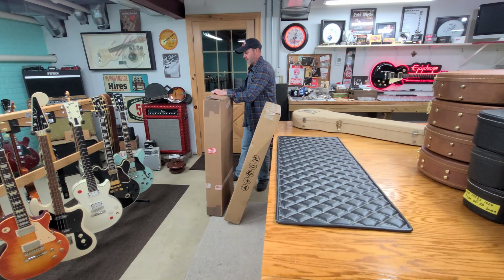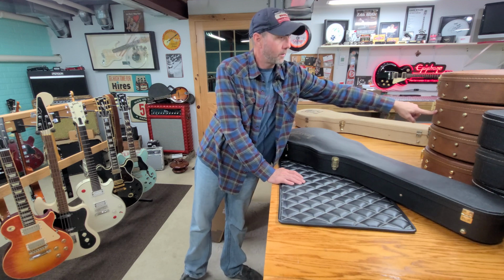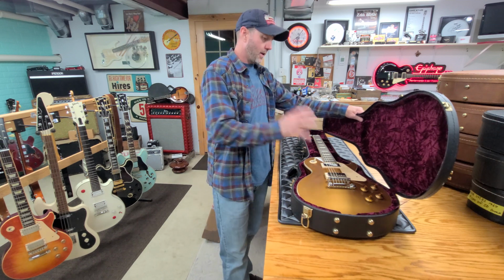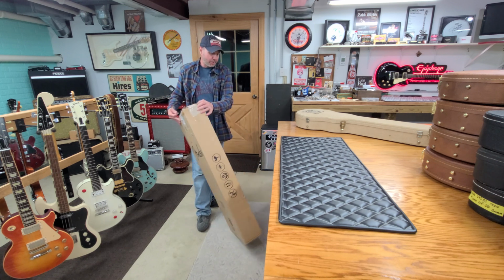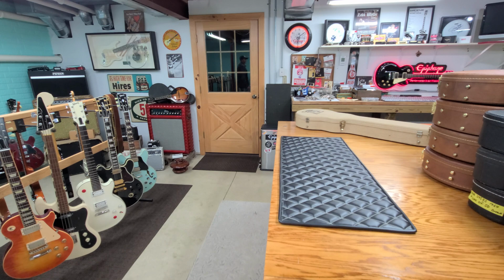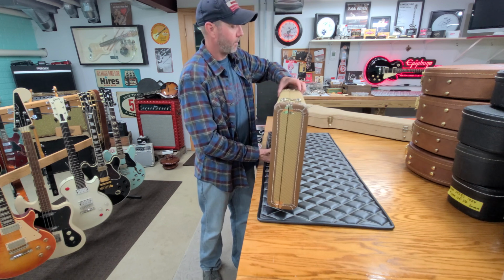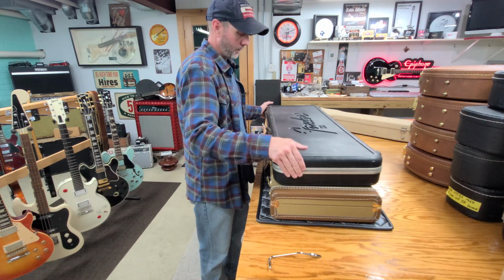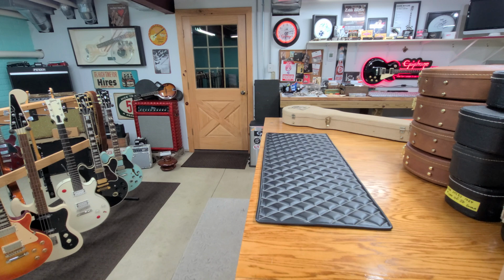Unboxing Fender And Gibson Guitar Stuff... What Is It?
Unboxing Fender Ad Gibson Stuff...